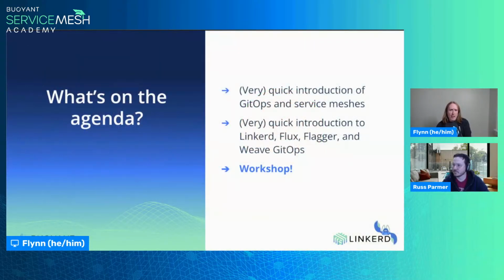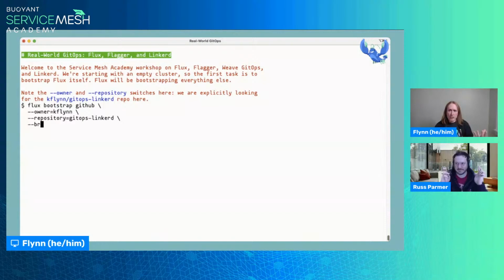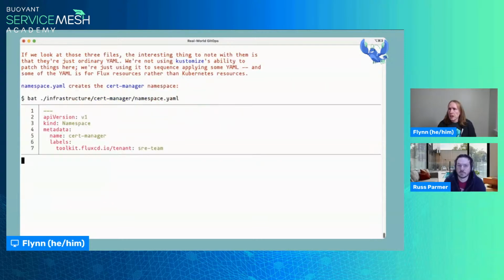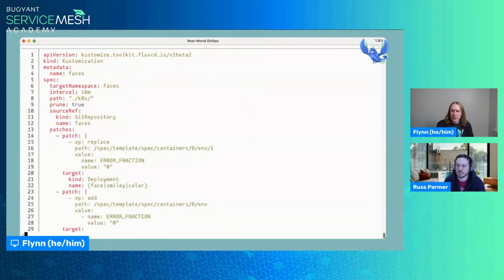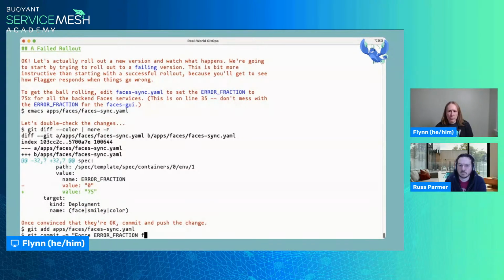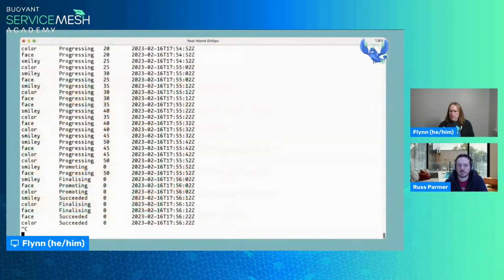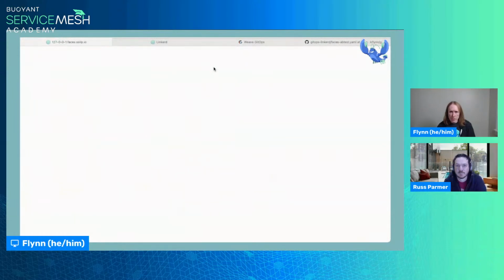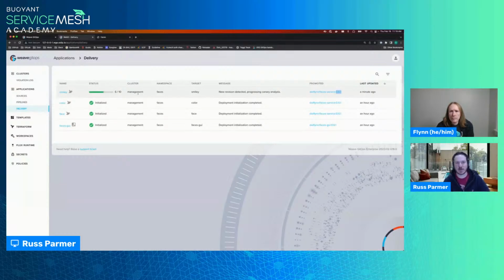Real-World GitOps with Flagger and Linkerd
"GitOps" and "service mesh" may not be things you immediately think of together – but maybe they should be! These two wildly different technologies are each enormously capable independently, and combined they deliver far more than the sum of their parts. In this second of two sessions, you'll join Buoyant and Weaveworks (the creators of Linkerd and Flux) for a hands-on deep dive into how to use Flux, Flagger, and Linkerd to set up GitOps-driven continuous deployment and progressive deployment in real-world production-ready scenarios. We'll start with initial installation and configuration of production-ready Flux, Flagger, and Linkerd; work through continuous delivery in a highly-available world; and end with progressive delivery and canary deployments deep in the application call graph.